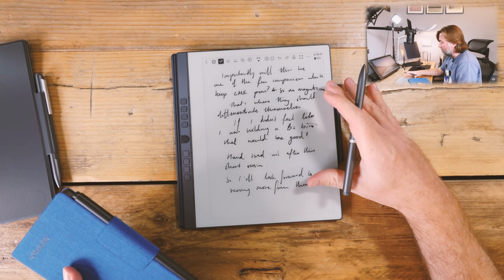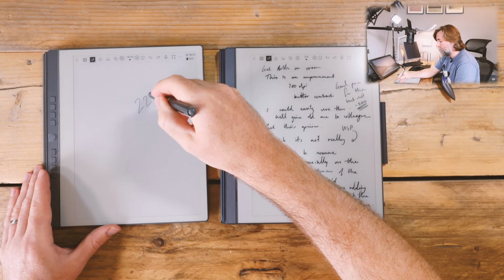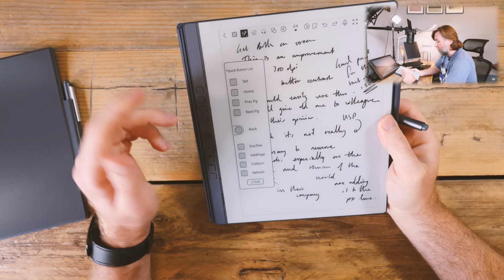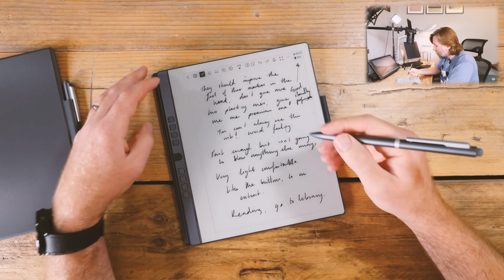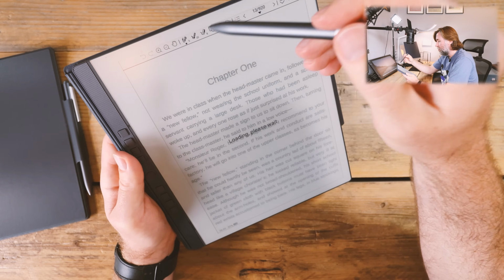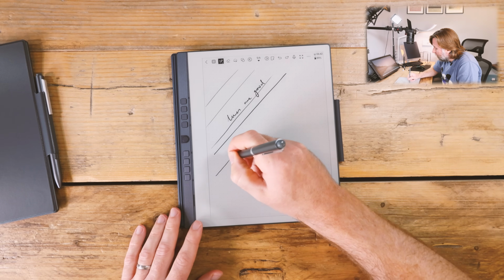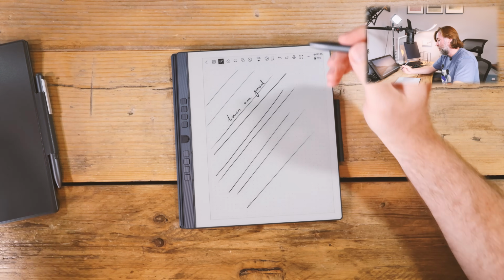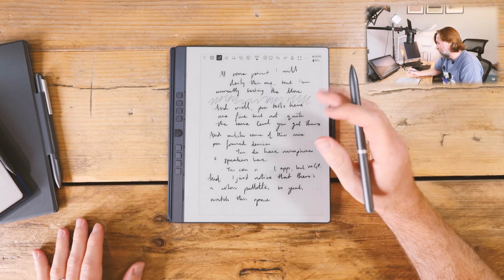EMR vs USI for Handwriting Accuracy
It wasn't broken, so it puzzles me why so many companies are trying to fix the stylus. I compare the first and the second generation of e-ink tablet from Penstar as well as the handwriting accuracy on the reMarkable.
*Penstar* eNote 2
Check out the reMarkable Paper Pro Move at the official
Or at Amazon

Here's the Top Ten E-Ink Tablets you can buy as of July 2025:

2. *BooxTab X C*
At Amazon

3. *Boox Note Max* :
At Amazon

4. *Boox Go 10.3* :
At Amazon

5. *Boox Note Air4 C* : Improved 10.3" ePaper Note Pad
At Amazon

6. *Tab Ultra C Pro* :
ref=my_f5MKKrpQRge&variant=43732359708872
At Amazon

7. *Viwoods AI Paper* and *AI Paper Mini* :
($50 discount applied at checkout with this link, or code KITBETTSMASTERS50.)
At Amazon

10. *New Kindle Scribe*

Some great e-readers:

At Amazon

Boox Go 7 and Go 7 Colour (Gen II)

*Kindle Colorsoft*
*Kindle Basic*
*Kindle Paperwhite*

The Boox Mira Pro Colour Monitor is out now:
It's not currently on the EU and UK website.

It's worth checking the price and availability of the tablet on Amazon, before you buy. Bear in mind that you may not get the same bundle, but you will be able to take advantage of the excellent Amazon returns policy if you have any issues!
Here's the *Amazon Boox Store*
Here's the *Amazon Bigme Store*
For all others on Amazon